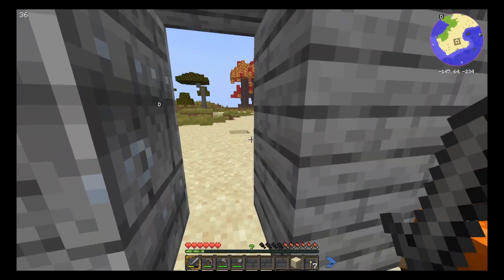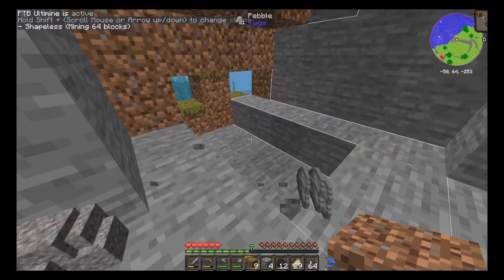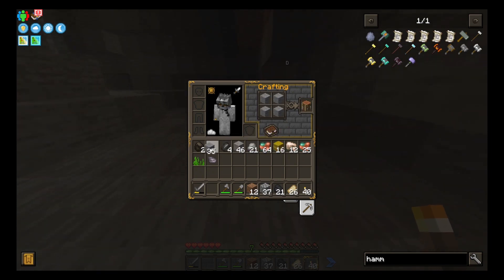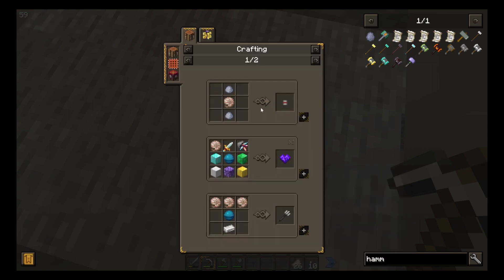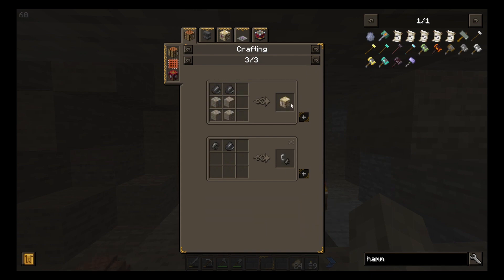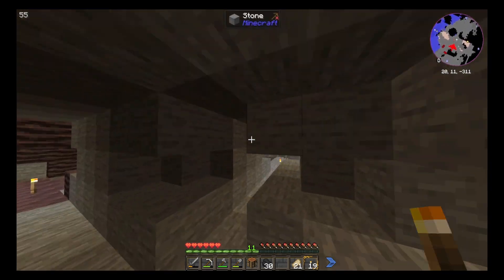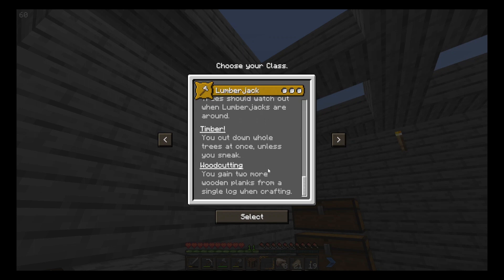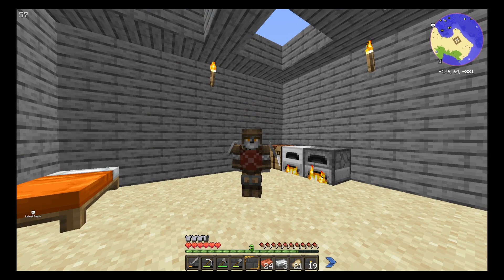Ciscos Adventure RPG Ep 2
Going mining this episode, unfortunately either my breathing or my fan is picked up, i think its the fan to my heater, either way i do mine this eposide and things happen!